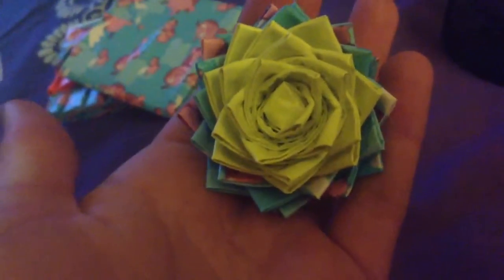Wrc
Whole roll challenge